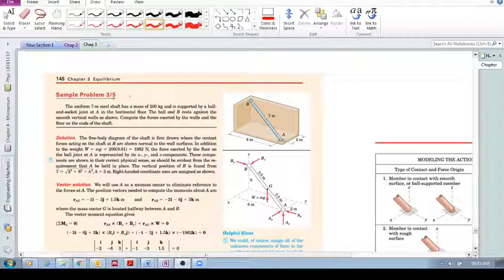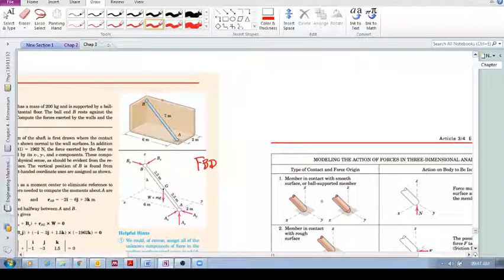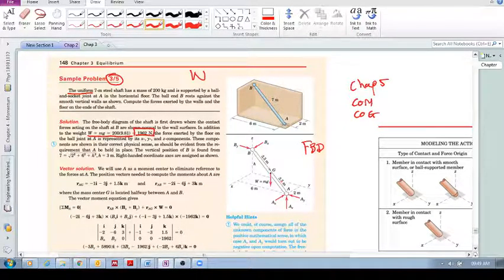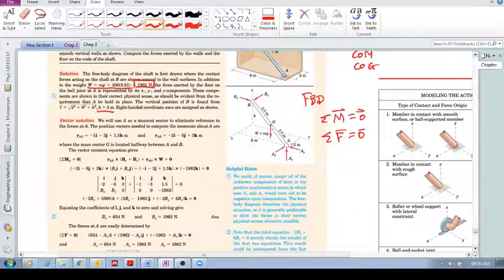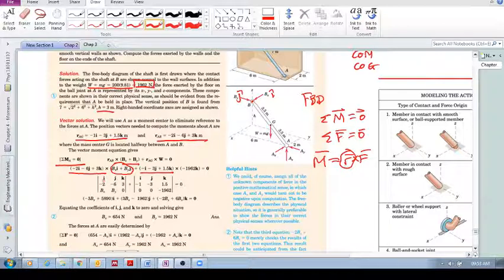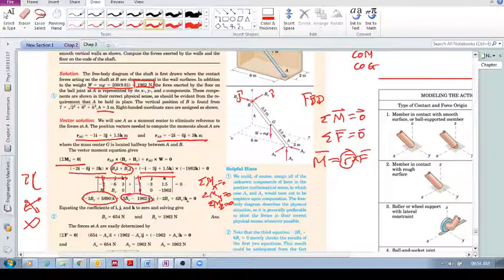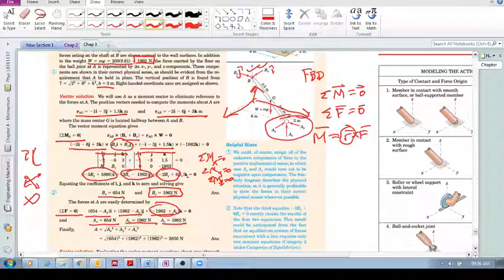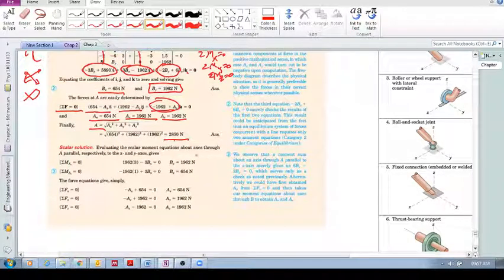Chap 3.4 - Equilibrium conditions (three dimensions) (e): Sample problem 3/5